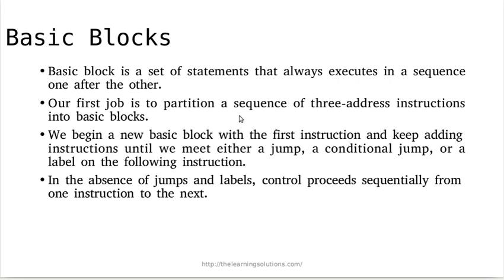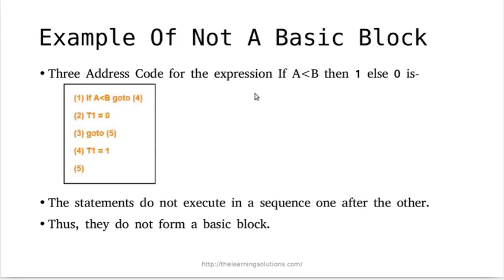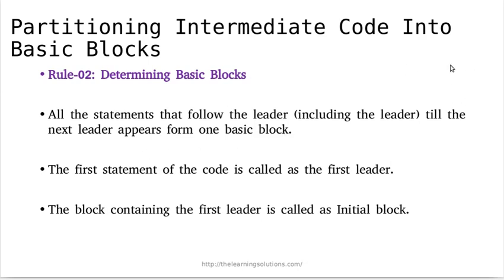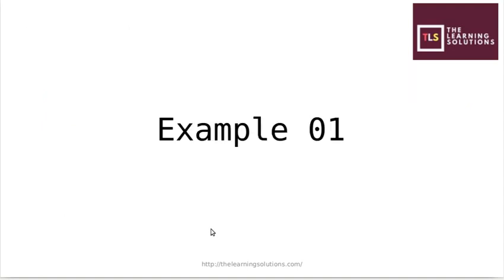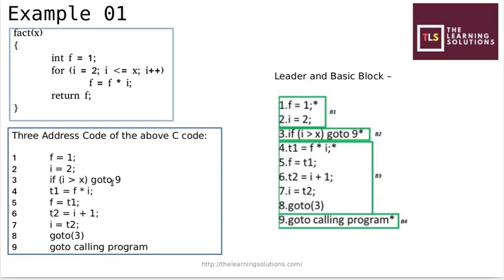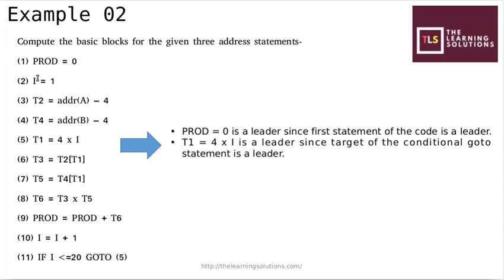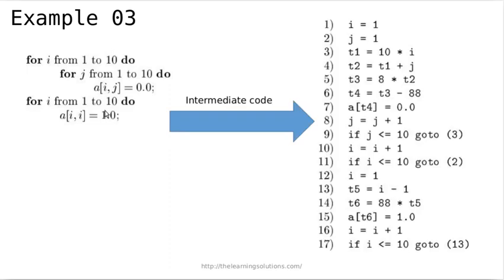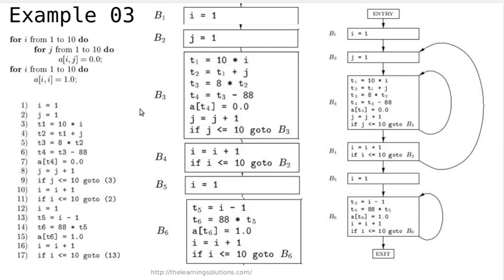Basic Blocks & Flow Graph